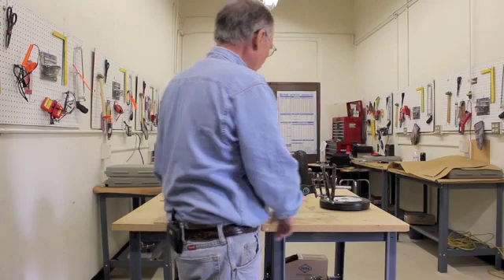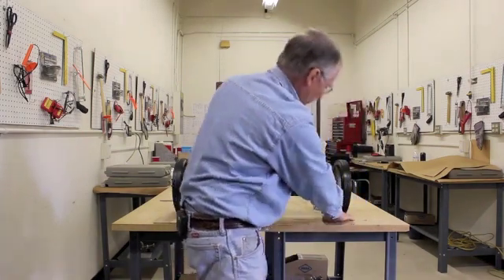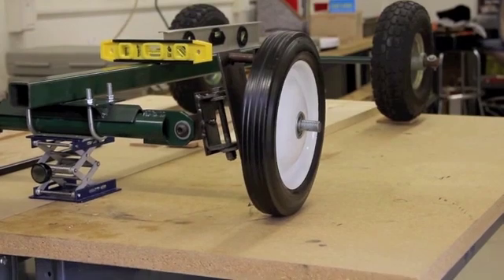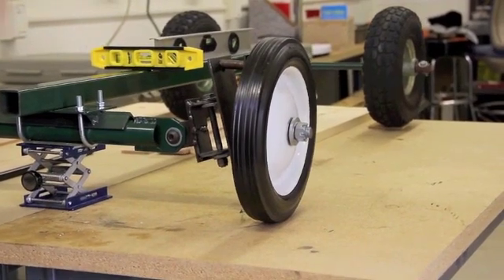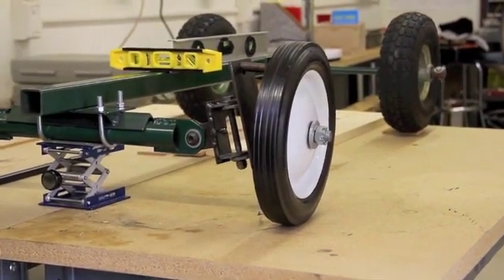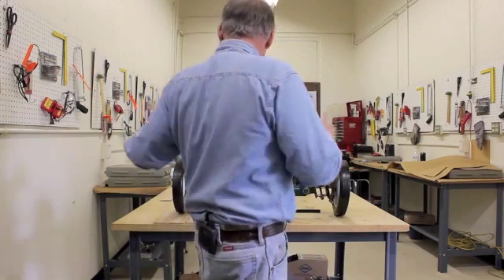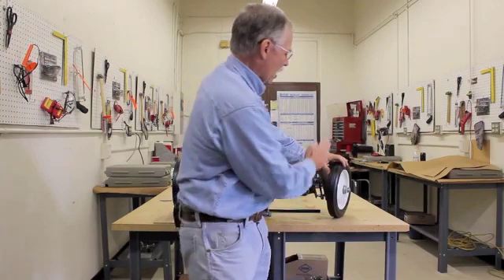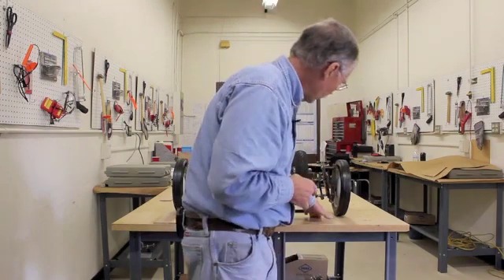Intro to Racecar Engineering: 11 King Pin Inclination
Smitty describes king pin inclination. This is the eleventh in the video series developed for UCI's racecar engineering program. (Smitty and the Professor series)